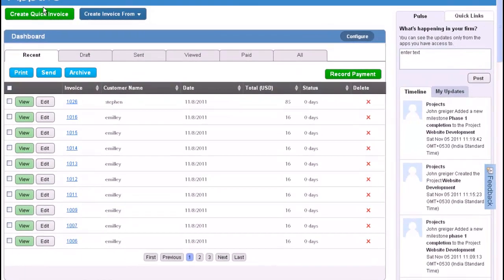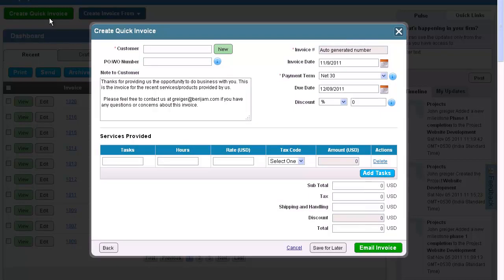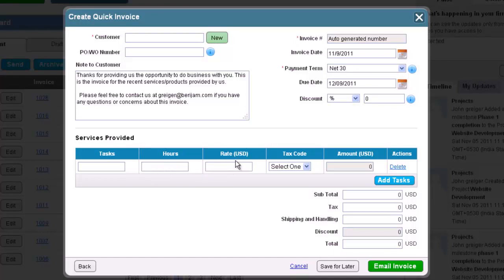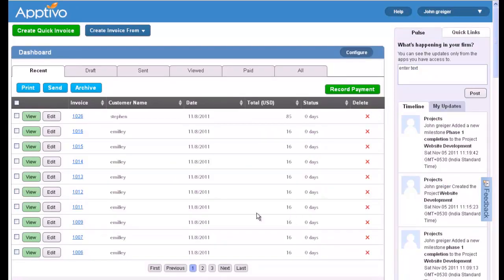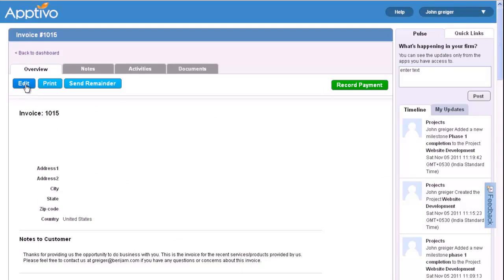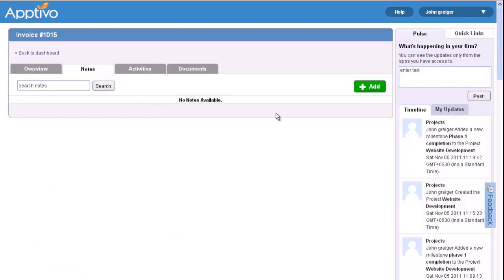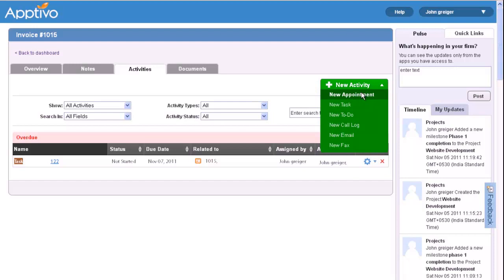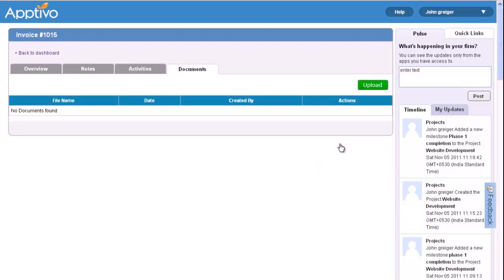Elements of a Services Based Invoice in Apptivo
This is a video outline the various features available when creating and managing services invoices in Apptivo.  A services invoice allows you to define specific tasks, the hours spent on those tasks, your hourly rate for the task, as well as the tax code.  This video will also show you the various features of the Invoice dashboard, as well as the features of the invoice itself.